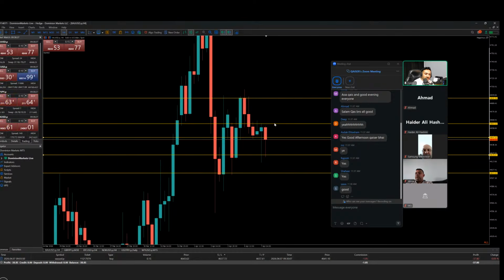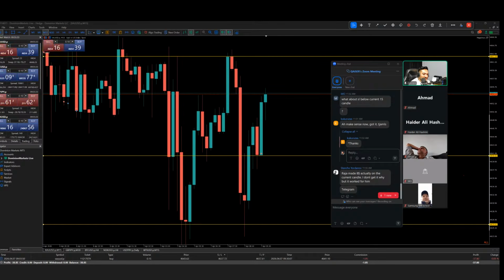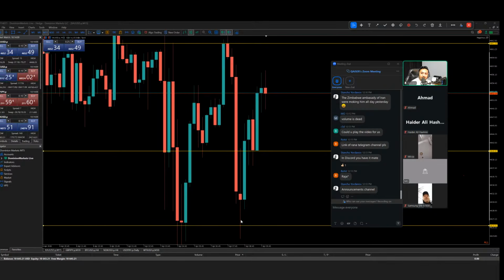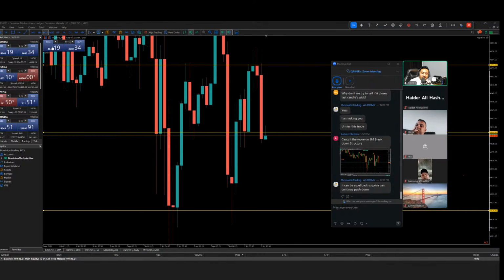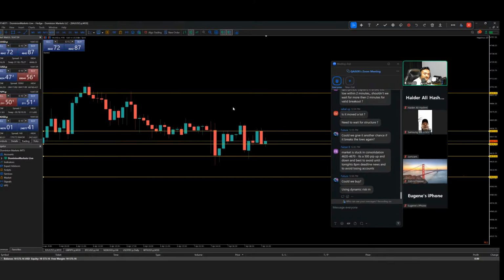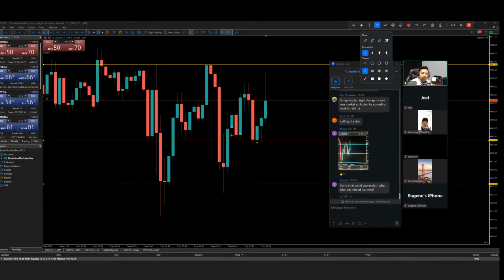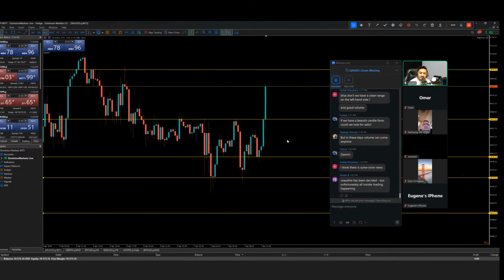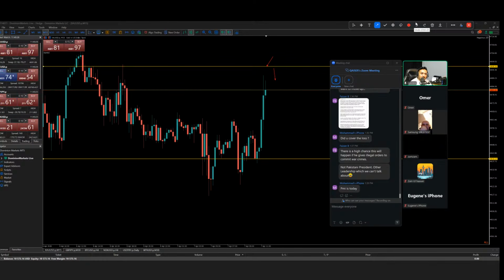XAUUSD LIVE STREAM 7/04/26